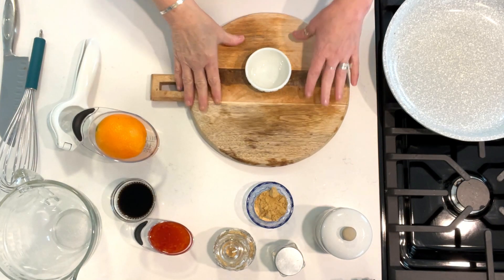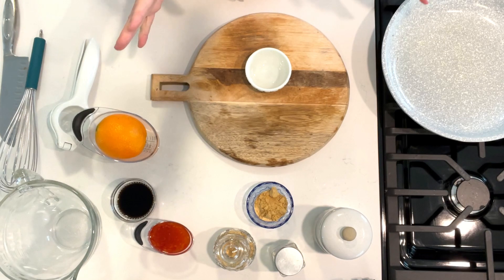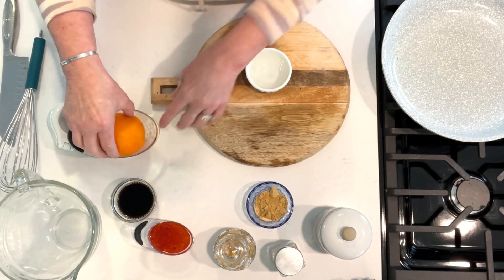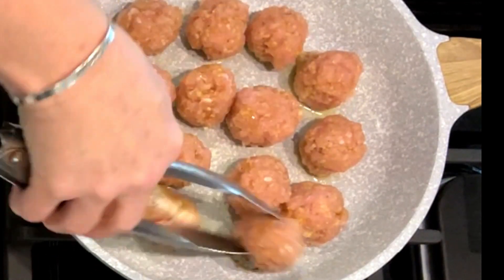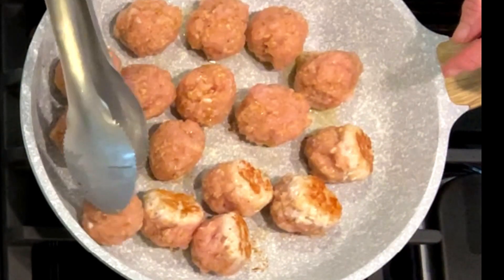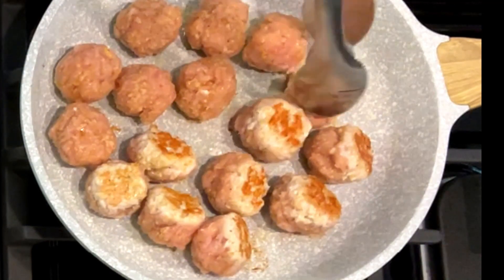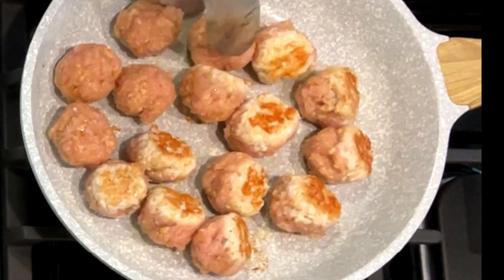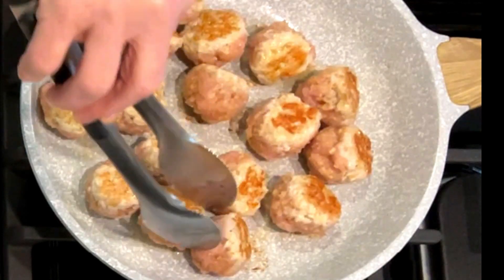Orange-Glazed Turkey Meatballs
If you're looking for a new and delicious twist on turkey meatballs, you won't want to miss this recipe! In this video, I will show you how to make juicy and flavorful turkey meatballs coated in a sweet and tangy orange glaze. Perfect for a weeknight dinner or as a party appetizer, these meatballs are sure to impress. With just a few simple ingredients, you can create a dish that's packed with flavor and nutrition. So, put on your apron and join me in the kitchen as I make these delicious orange-glazed turkey meatballs.